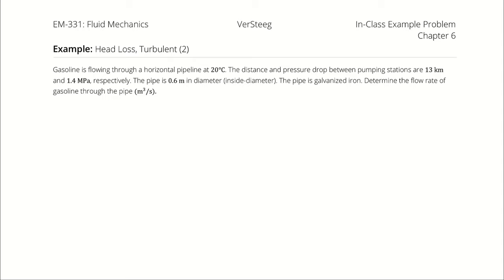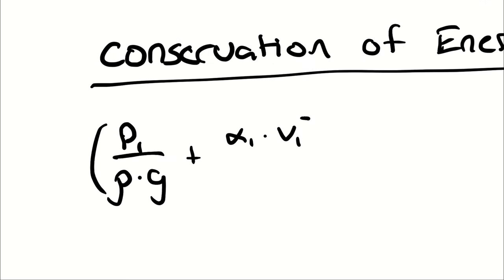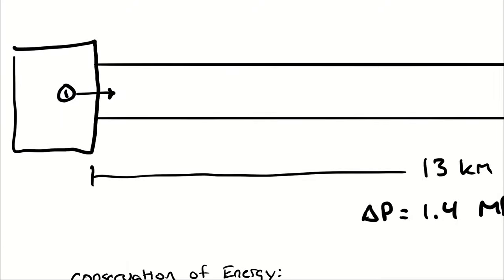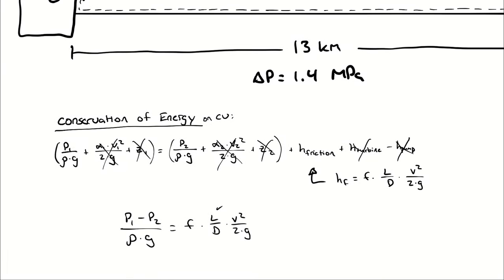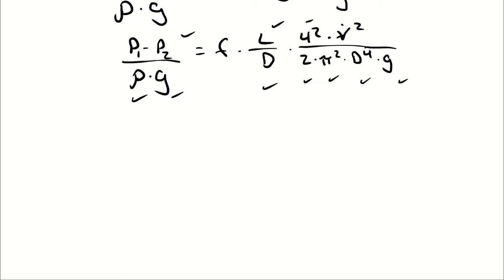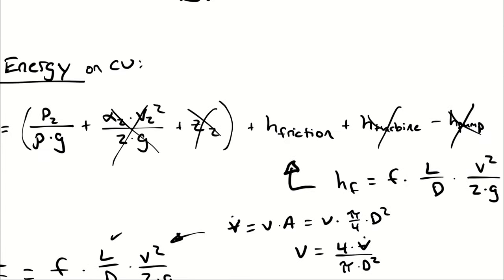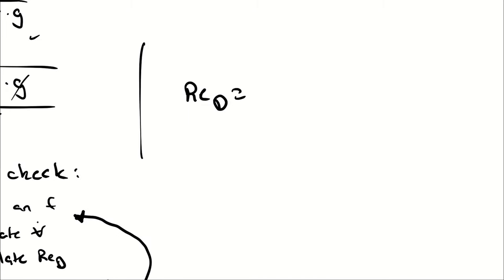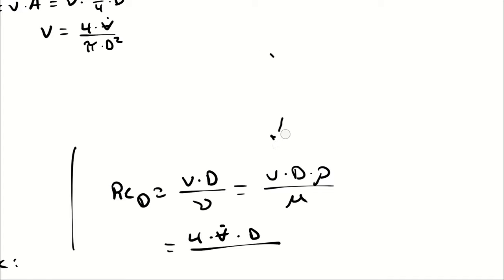Example Problem - Turbulent Head Loss #2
"Gasoline is flowing through a horizontal pipeline at 20°C. The distance and pressure drop between pumping stations are 13 km and 1.4 MPa, respectively. The pipe is 0.6 m in diameter (inside-diameter). The pipe is galvanized iron. Determine the flow rate of gasoline through the pipe (m /s)."